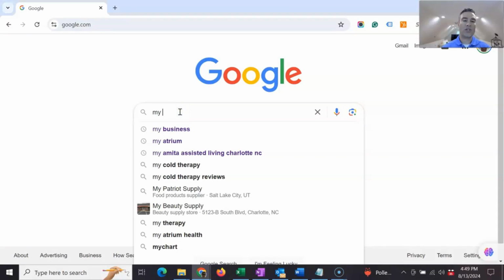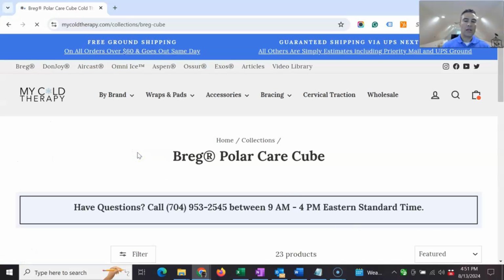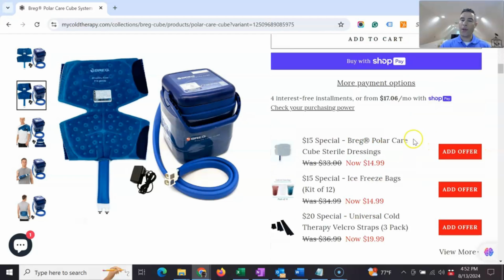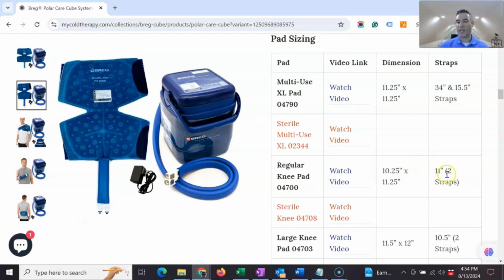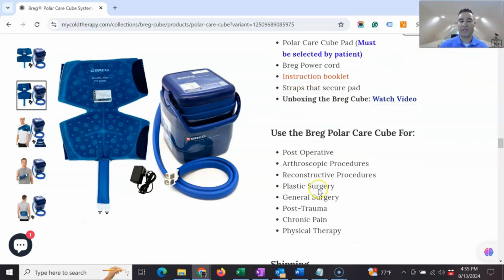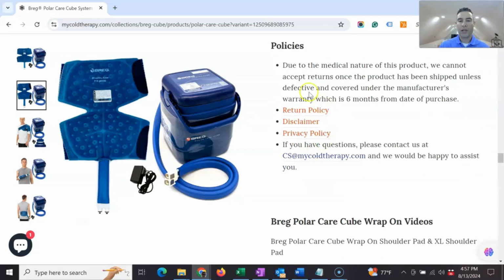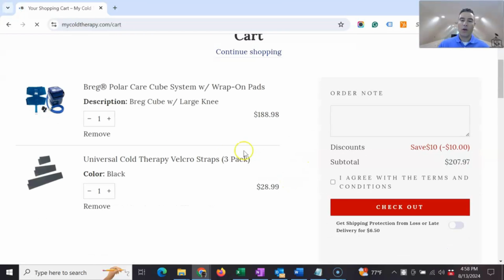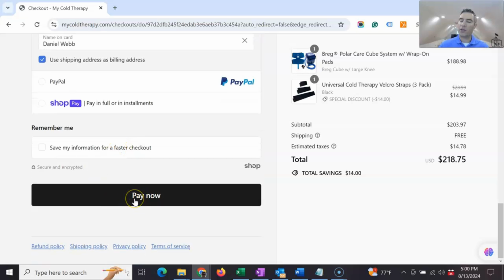Your Ultimate Guide to Ordering From MyColdTherapy!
Did you know that ordering from MyColdTherapy can save you time and money when recovering from injuries? Look no further and watch this video!

Are you considering ordering from MyColdTherapy? Look no further! In this comprehensive video, we cover everything you need to know about the ordering process and tips to get the best out of your experience. From understanding the benefits of cold therapy to navigating the MyColdTherapy website, we've got you covered.

Join us as we explore:
- Step-by-step guide on how to place your order
- Tips for choosing the right cold therapy solution for your needs
- Shipping options and delivery times
- Customer service support options

Whether you're a first-time buyer or looking to restock your favorite products, this video is your ultimate guide to MyColdTherapy. Don't miss out on valuable information that can enhance your cold therapy experience!

How to Order on MyColdTherapy
0:00 Introduction
0:57 Step-by-Step Guide
1:28 Searching by Brand
2:02 Ordering a Specific Replacement Pad
2:40 Example: Ordering the Breg Polar Care Cube
3:00 Choose the correct pad type for your system
4:00 Additional Products to Consider Ordering
4:40 Product Description
4:50 Pad Sizing & Information Chart
5:43 Ordering the correct Sterile Dressing
6:24 What's in the box?
7:08 Additional Information about the device
7:30 Shipping & Policies
8:48 Ready to place order?
9:08 Add products to your Cart
9:27 Add notes to your Cart
9:38 Reviewing your Cart
9:55 Checkout your Order
10:05 Filling out Information for your Order
10:45 Choose your Shipping Method
11:12 Enter your Payment Information
11:22 Place your Order
11:45 Conclusion

ABOUT MY COLD THERAPY:
Based in Charlotte, North Carolina, MyColdTherapy has nearly 30 years of orthopedic industry experience. Our products are selected based on the highest level of quality and value we can deliver for the customer. Our commitment to your health and recovery means offering high quality name brand cold therapy machines & accessories at the best prices found online with same & next day shipping. We understand the orthopedic surgery process and we'll strive to help you find the right products to support your recovery.